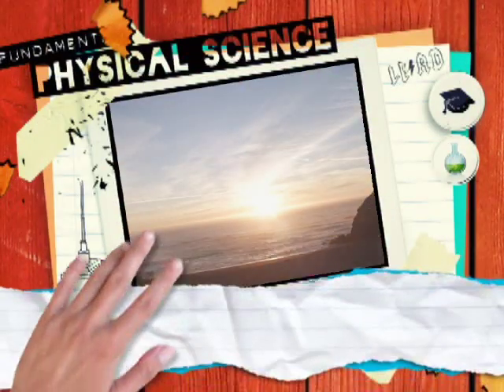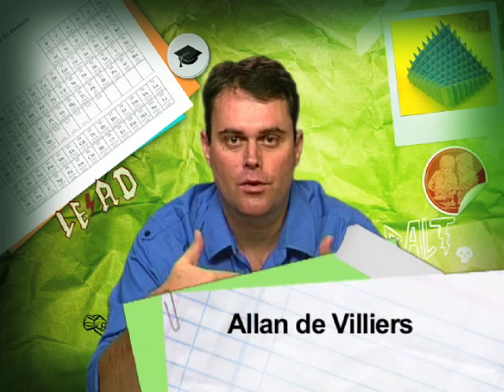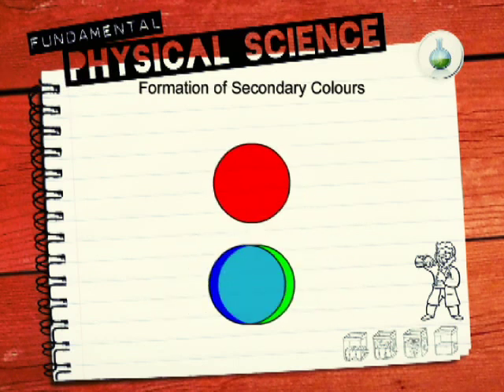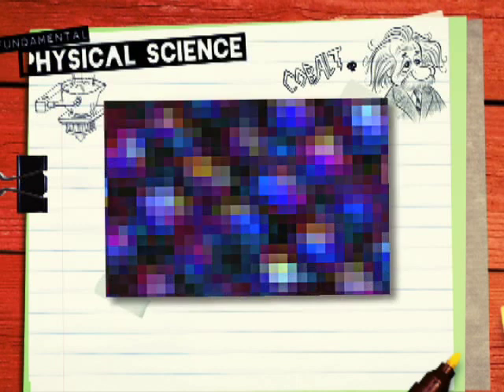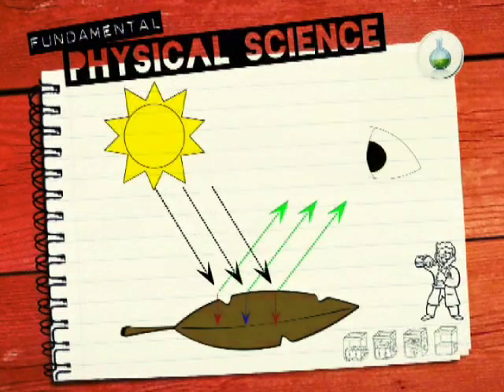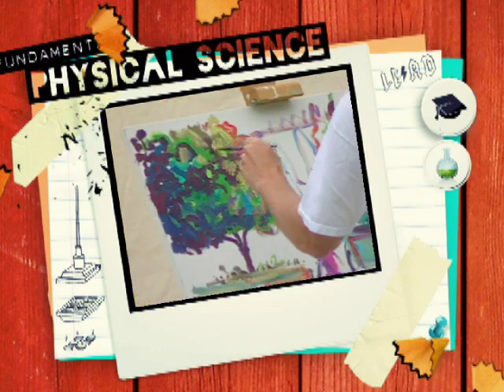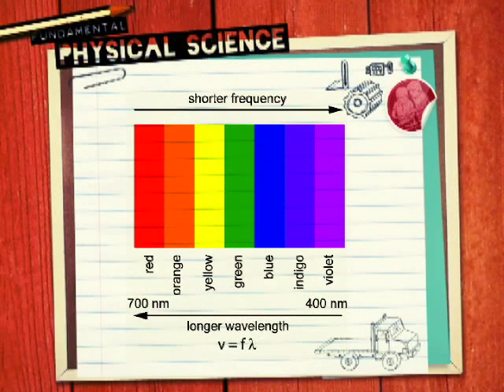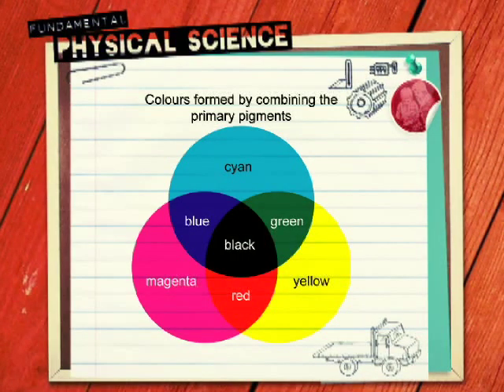Physical Science Fundamentals-Concept 5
Are learners struggling to master a particular concept in a particular
subject in the senior curriculum? Do some of them want to get a
distinction but keep getting beaten by an elusive concept or two?
Then the Fundamental series is just what you have been waiting for.
Key concepts, fundamental to the understanding of a particular subject,
are presented on these DVDs.

In approximately 8 hours for each subject, an experienced
facilitator takes you through the theory needed to understand
the concepts for that subject. Where necessary (to facilitate an
understanding of a concept), worked examples are included.
This highly visual product includes video clips, animations
and a range of visual material that will help you to master the
particular concepts in an informative and stimulating way.

Bonus feature on each DVD
A document that focuses on
how to meet the specific
study requirements for that
subject. Learners can print and
study this document to help them
prepare for those tests and
examinations for a specific subject.